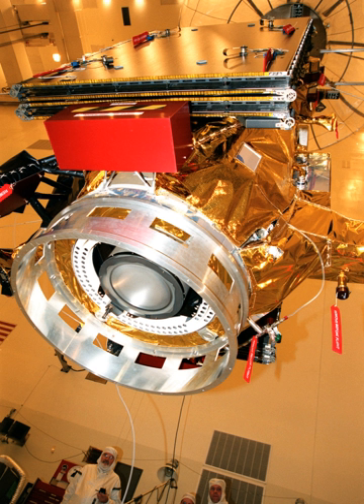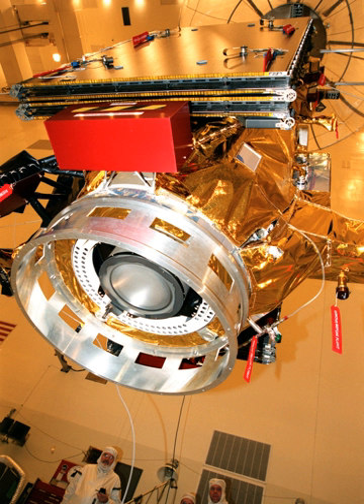NASA Solar Technology Application Readiness | Wikipedia audio article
00:00:31 1 Development and performance
00:02:59 2 Applications
00:04:18 3 See also

- Socrates

SUMMARY
The NASA Solar Technology Application Readiness (NSTAR) is a type of spacecraft ion thruster called electrostatic ion thruster. It is a highly efficient low-thrust spacecraft propulsion running on electrical power generated by solar arrays. It uses  high-voltage electrodes to accelerate ions with electrostatic forces.